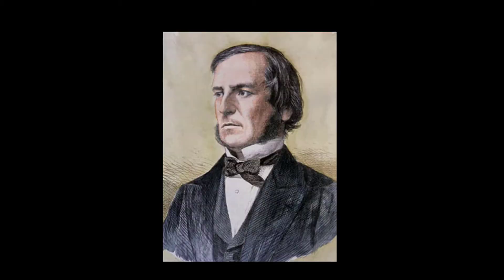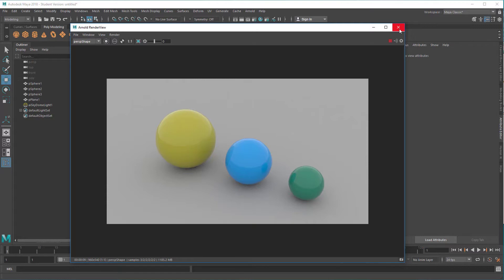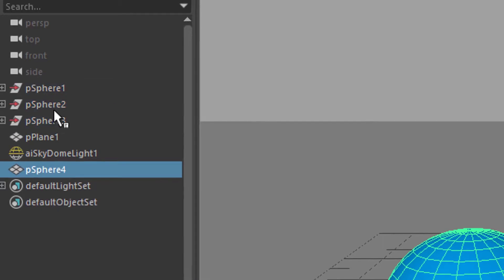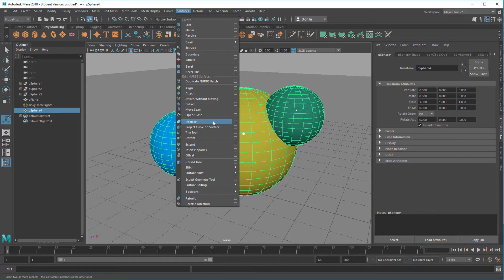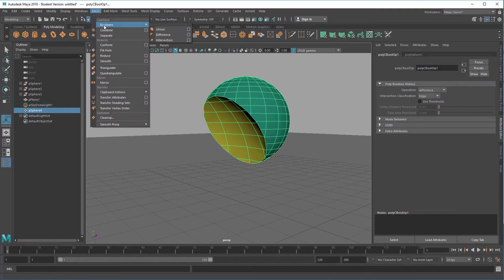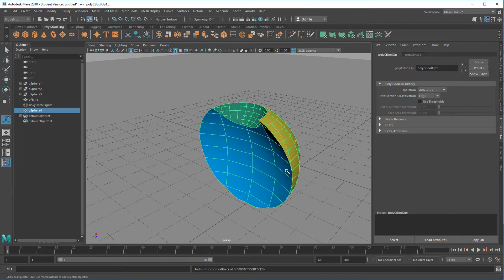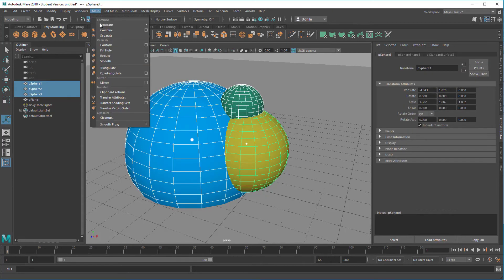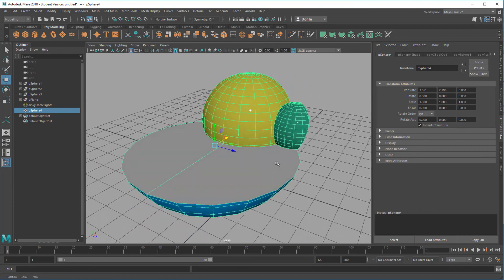Maya: Nice Boolean Cuts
This tutorial covers a fundamental Mesh modeling technique. Many folks don't have it in mind when they model polygons. So, don't forget George Boole!

Boolean operators are very useful in 3D modeling: They combine or cut Polygon objects. If you want to cut away a sharp corner of a cube, you can do it with the smooth surface of a polygon sphere.

There are three modes of the Boolean operators in Maya's Mesh menu. One combines objects, one cuts out structures (like in the example ablove) and one intersects the selected objects. the thumbnail for this video shows you the three options from left to right. A better higher resolution can be found here: